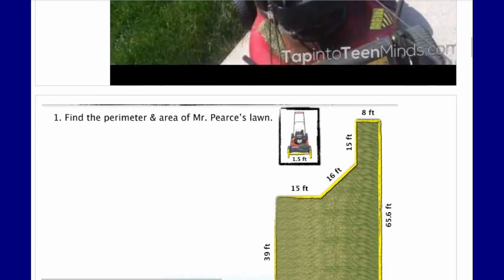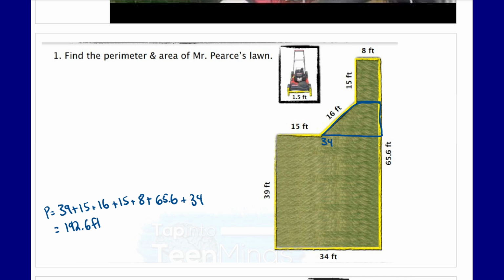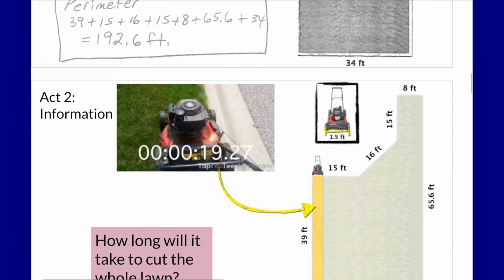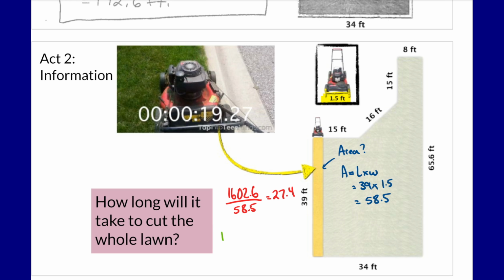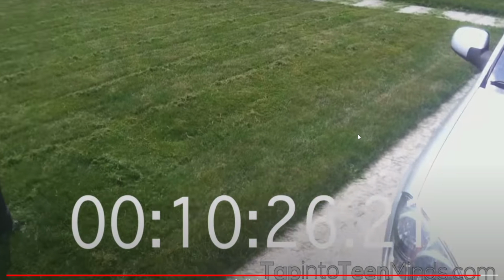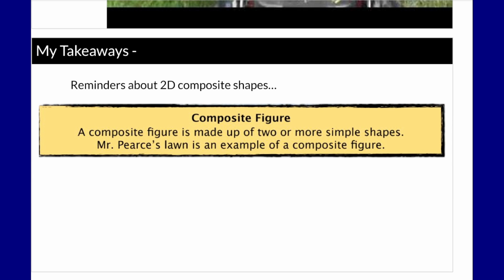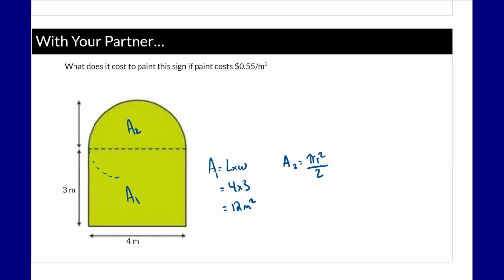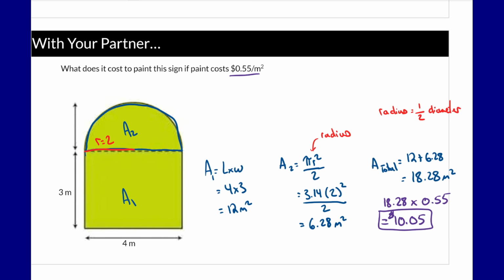6.4a Composite Figures (Mowing the Lawn)